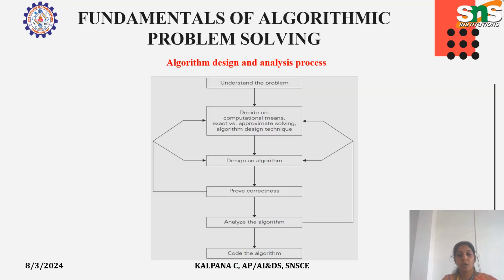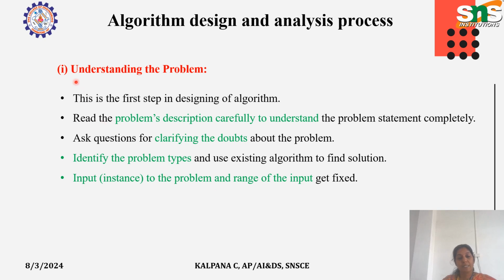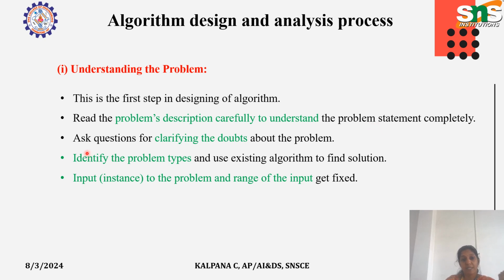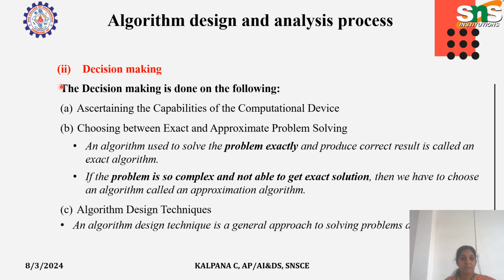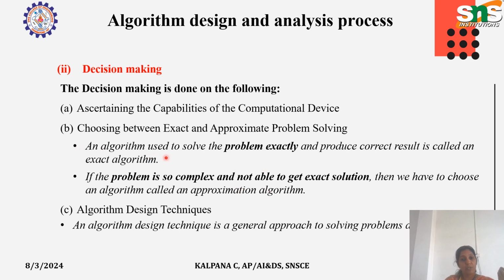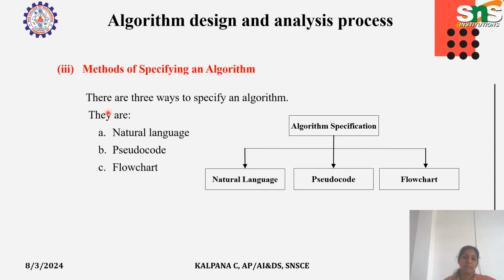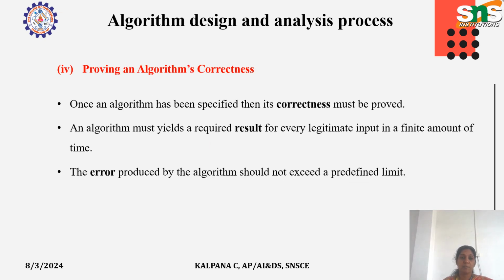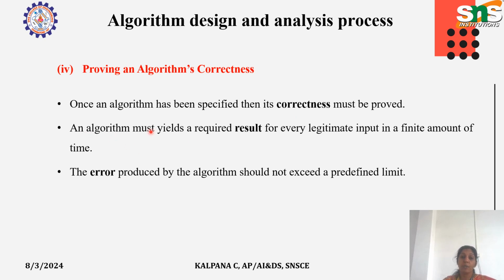Kalpana C-AP/AI&DS | Algorithm analysis steps | SNS Institutions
This video discusses about the steps involved in algorithm analysis. Algorithm analysis involves several key steps to evaluate an algorithm's efficiency and performance. First, identify the algorithm's input and output to understand its operational context. Next, determine the basic operations performed by the algorithm and establish the computational complexity, often expressed in Big O notation to represent how runtime or space requirements grow with input size. Then, analyze the algorithm's time complexity by calculating the number of basic operations in relation to input size, and evaluate its space complexity to assess memory usage.